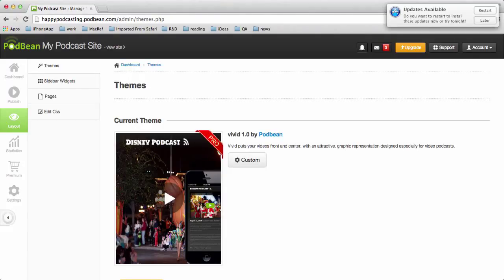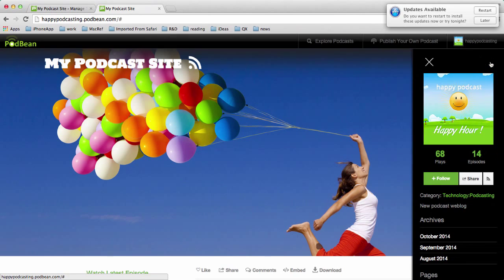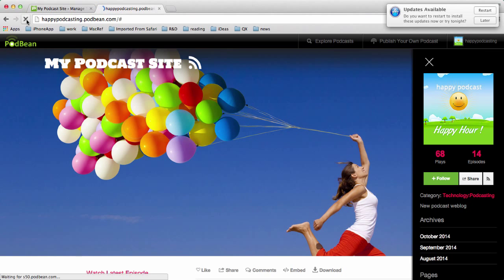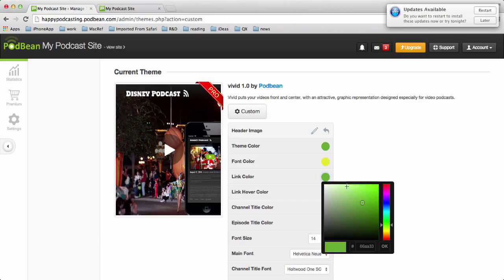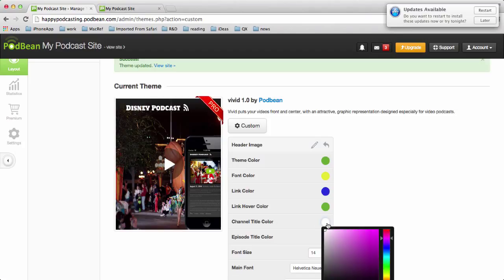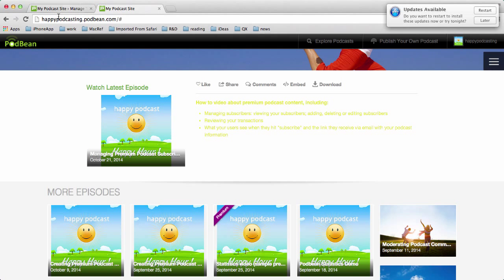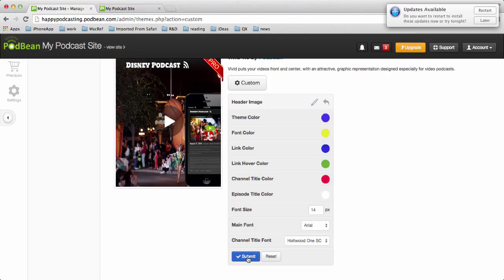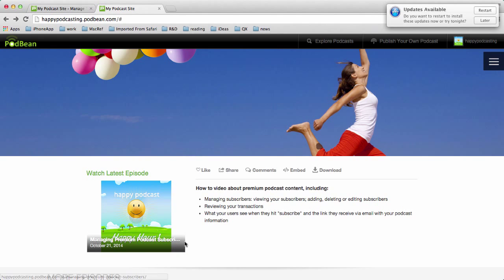Customizing Your Podbean Podcast Theme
Podbean is offering a new feature, allowing you to customize various things in your podcast site theme. You can, for example, change your theme color, fonts, and font colors. Watch a demo to see how easy it is to do.